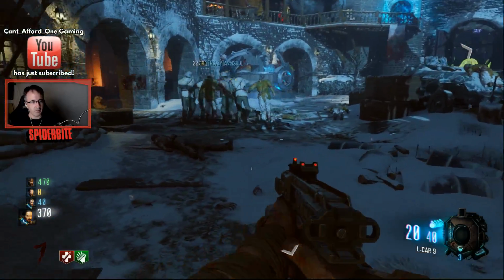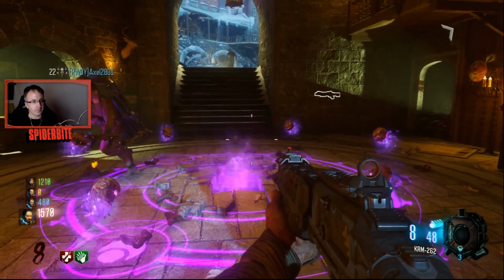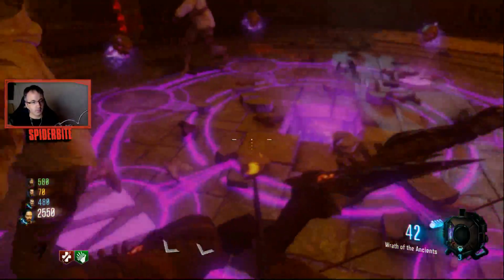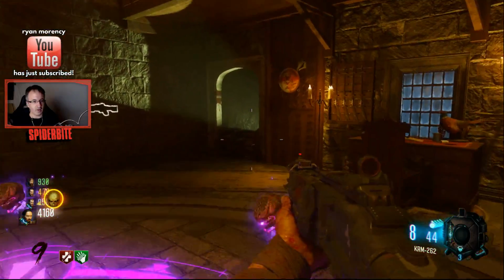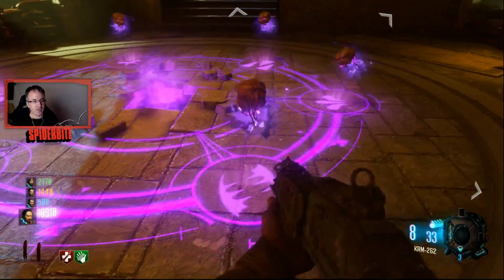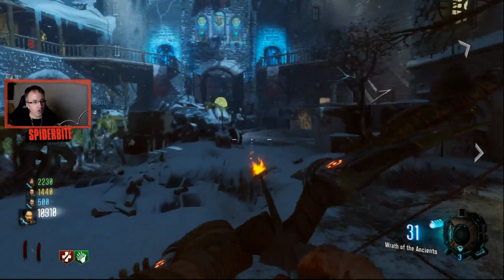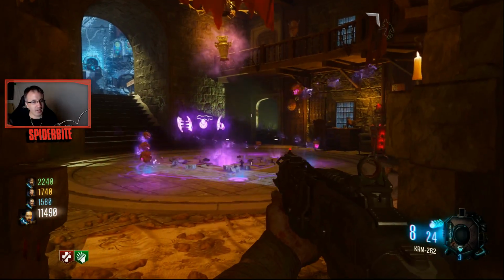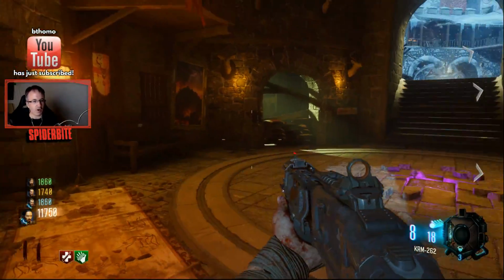DER EISENDRACHE: Purple (Void) Elemental Bow Upgrade Quest Line FINAL STEPS!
These are the FINAL STEPS of the Quest Line for upgrading the Purple (Void) Elemental Bow in Black Ops 3 Zombies on Der Eisendrache.

Help us out by sharing this video with your friends and leaving a LIKE!

As always, THANK YOU for your continuing support! Rating our videos and leaving a comment is ALWAYS